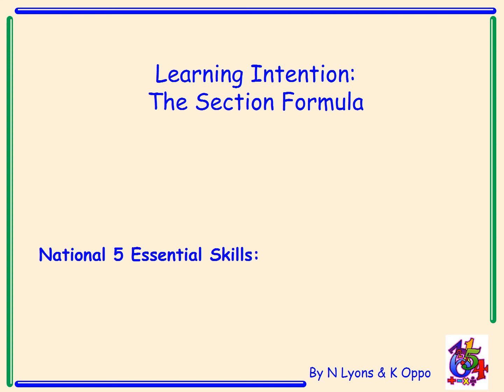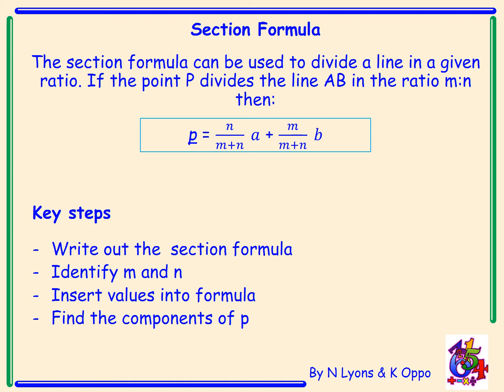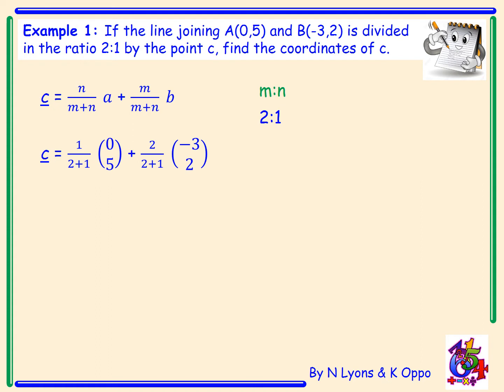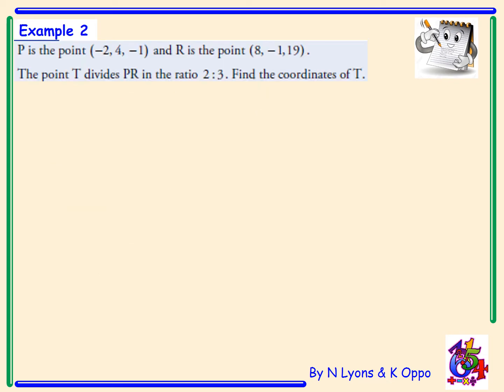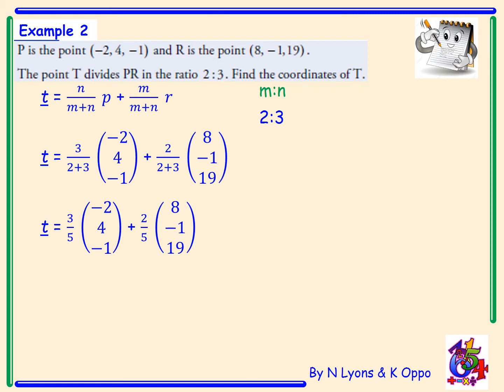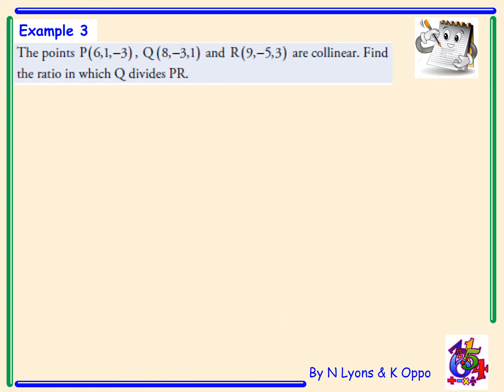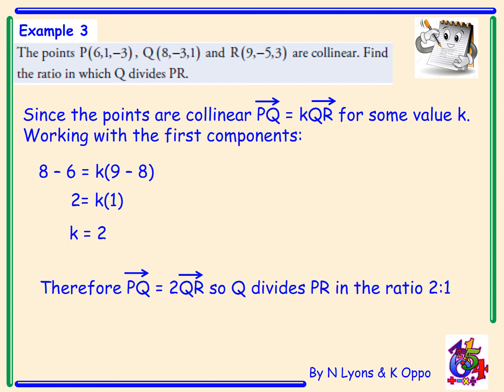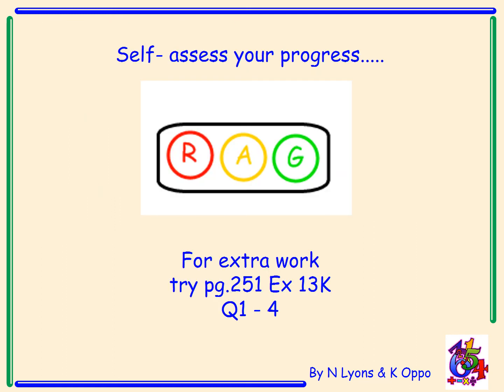Higher Mathematics Vectors Video 6 - Section Formula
Higher Mathematics Vectors